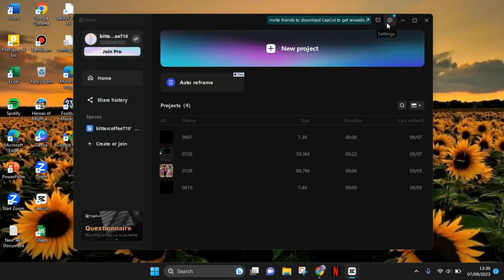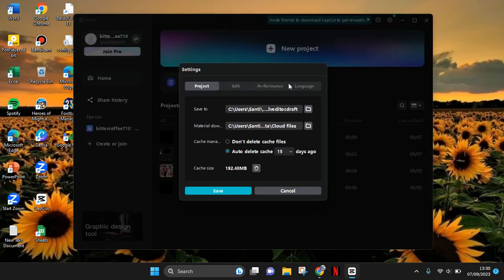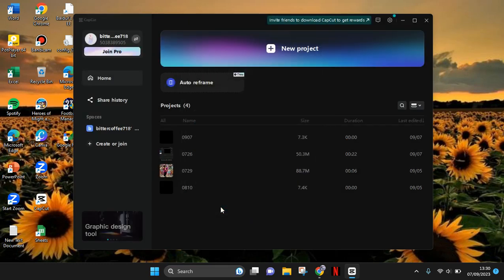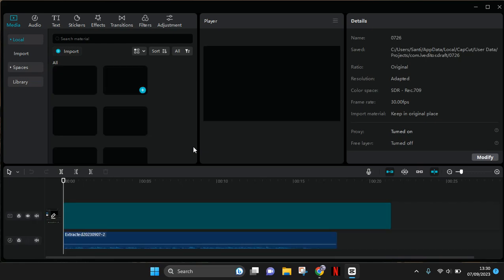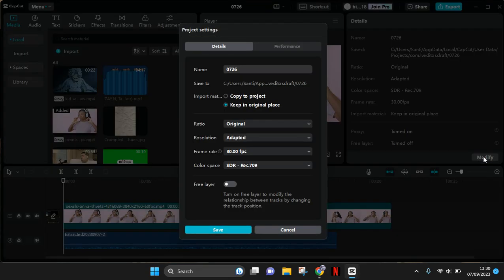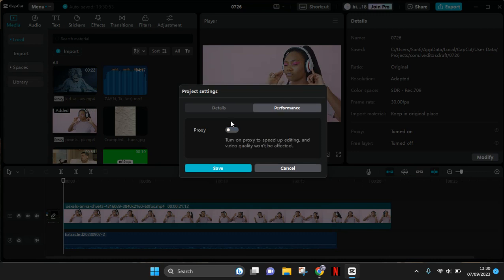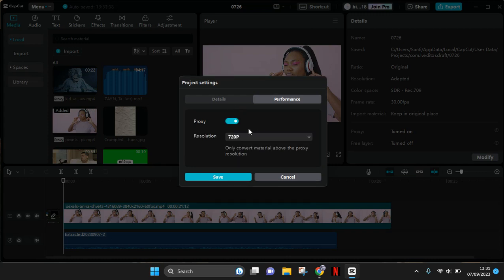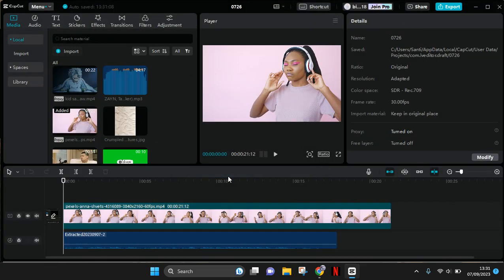SOLVED! Lagging Videos While Editing In CapCut PC NEW UPDATE 2023 | What to Do to Fix It?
This is how to fix lagging videos while editing in CapCut PC